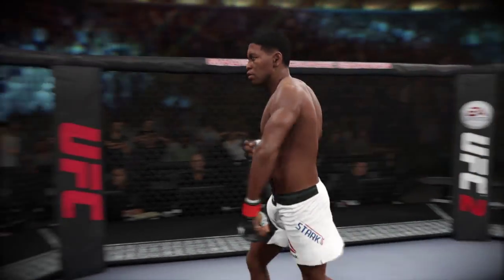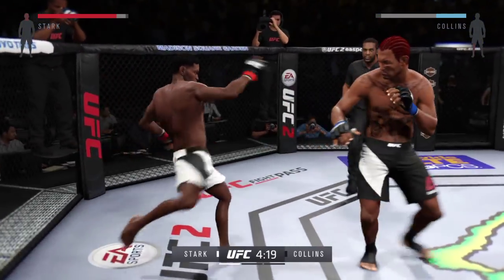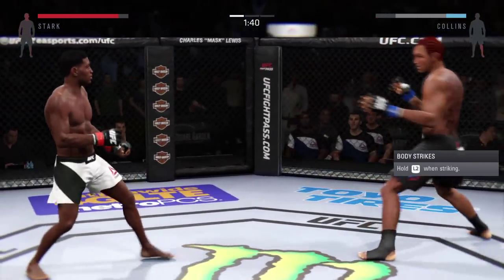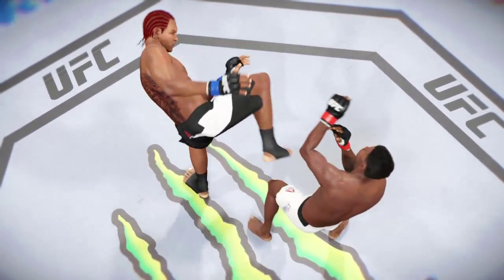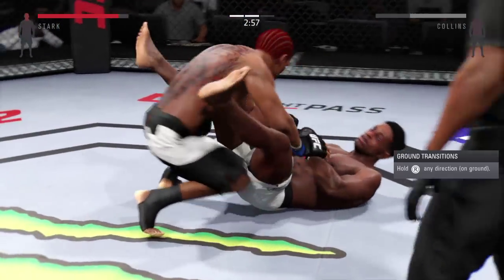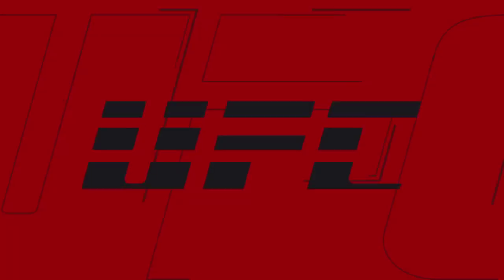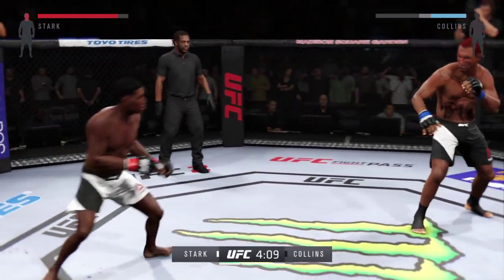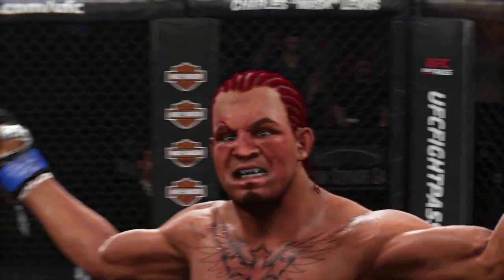EA SPORTS™ UFC® 2 Gameplay 12